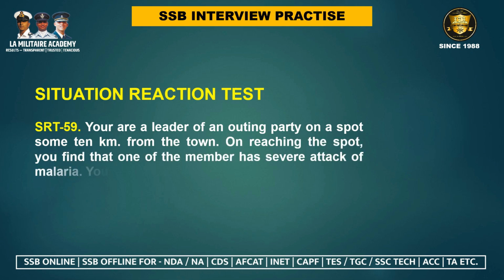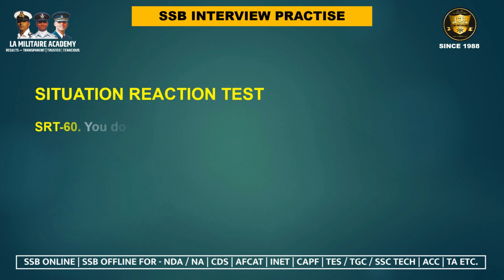SSB Interview Psychology Test | SRT Practice Exercise 6 | Crack SSB with Confidence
MIND-BLOWING SRT Practice Session Secrets | Master the Situation Reaction Test

The Situation Reaction Test (SRT) is one of the most crucial parts of the SSB Interview, designed to assess a candidate's personality, decision-making skills, and problem-solving abilities under pressure. In this mind-blowing SRT practice session, we reveal the secrets to mastering this psychological test with ease and confidence.

🔥 What You'll Learn in This Session:
✅ Understanding the SRT Format – What is expected from candidates?
✅ Effective Response Strategies – How to think quickly and logically?
✅ Common Mistakes to Avoid – Where most candidates go wrong?
✅ Time Management Techniques – How to attempt maximum situations efficiently?
✅ Real SRT Practice Questions – Hands-on experience with expert insights.

📌 Why Is SRT Important?
The SRT helps assess your officer-like qualities (OLQs) such as:
✔ Quick decision-making
✔ Leadership and responsibility
✔ Presence of mind
✔ Mental toughness and adaptability

This session is a must-watch for NDA, CDS, AFCAT, and SSB aspirants who want to excel in the psychological testing process of the SSB Interview.

🚀 Start your journey to SSB success today with our expert guidance and top-notch preparation tips!